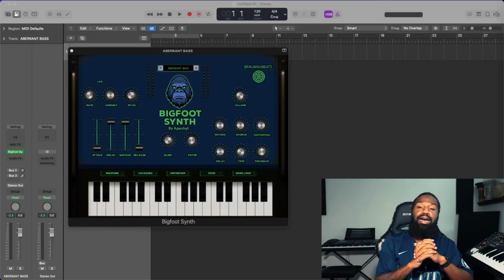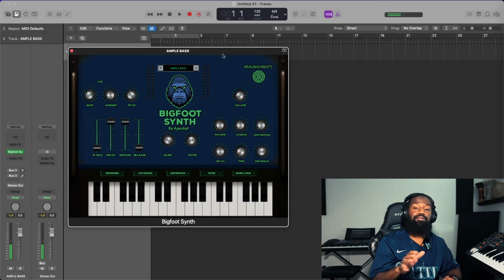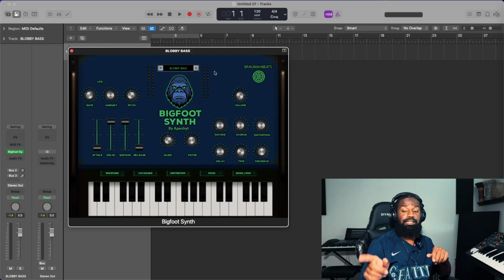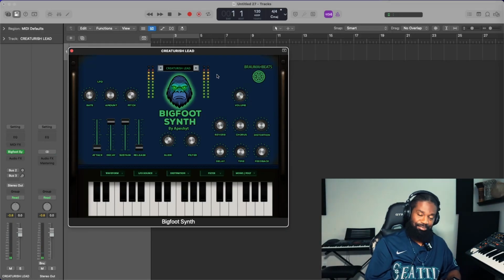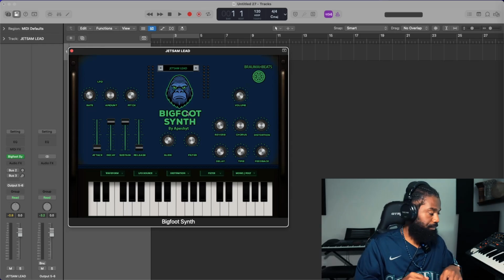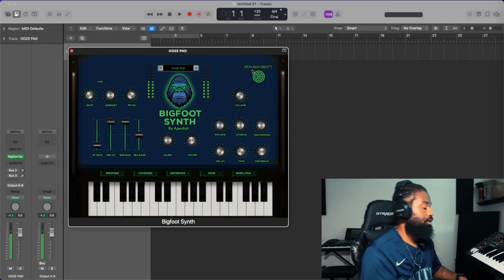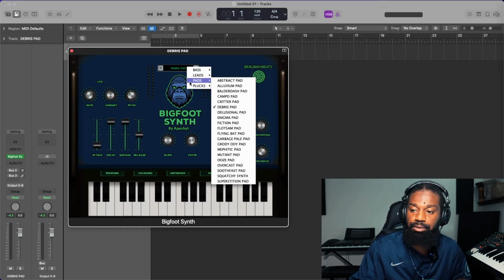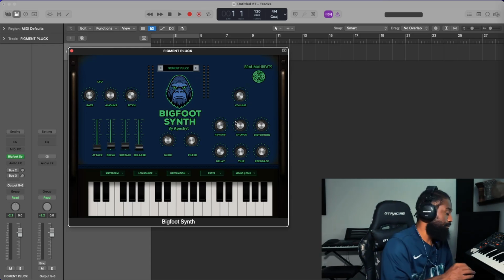I’ve Been Keeping This Plugin a Secret Until Today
Nobody saw this coming...

Today I’m revealing a brand-new Bigfoot Synth plugin — a surprise drop for all my producers who love powerful, unique, and industry-ready sounds. 🎹💥

This plugin is part of the Apeshyt Plugins Arsenal, and if you’ve been rockin’ with us, you know how wild our sounds get. 😤

In this video, I break down some of the presets, how I used it in a track, and give you a taste of what’s coming next inside Ape Army.

Whether you’re cookin’ up trap, West Coast, R&B, or cinematic heat... this plugin needs to be in your weapon rack.

🦍💻 Want early access to secret drops like this?

👉🏾 Join Ape Army and get the Drum Tank plugin for just $1, plus 30 days of exclusive sounds, live training, and a savage producer community: